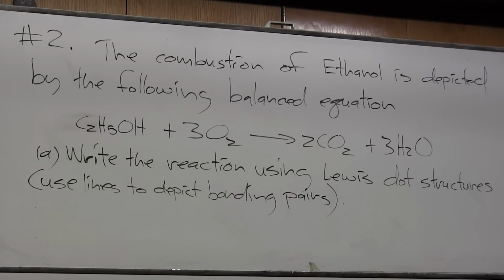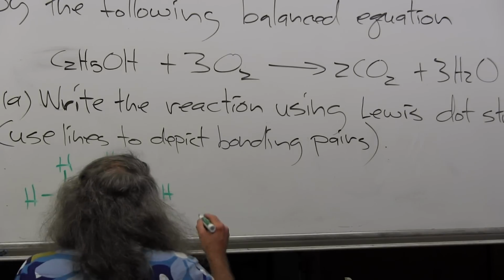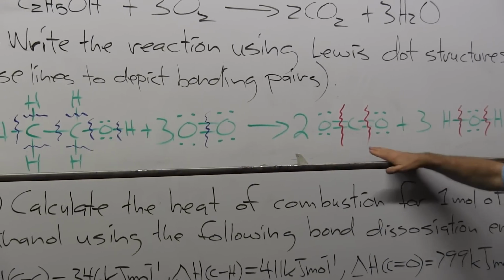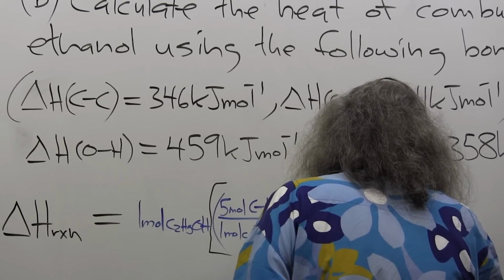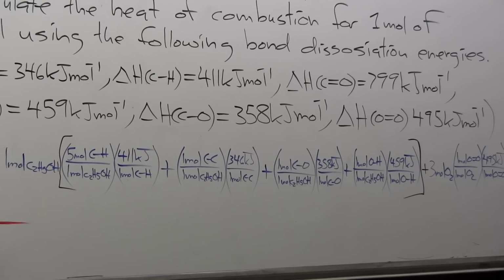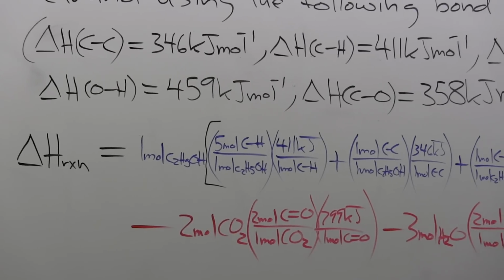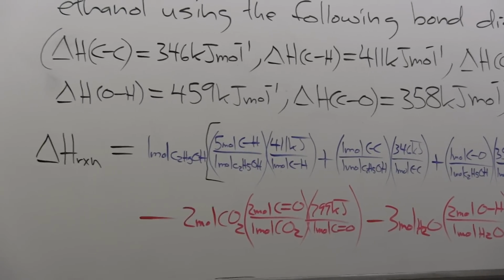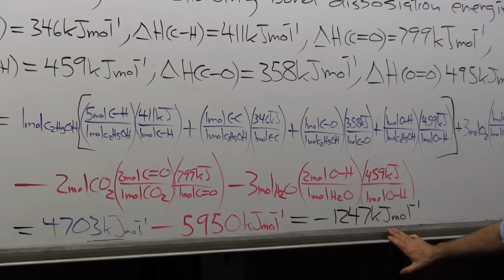DrFleshersChemistry 1A Practice Test 3_2